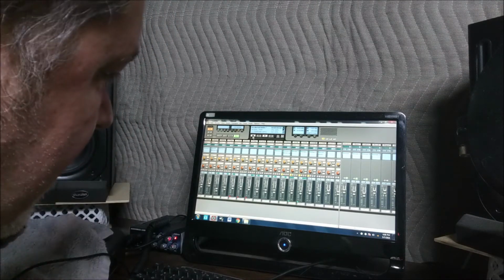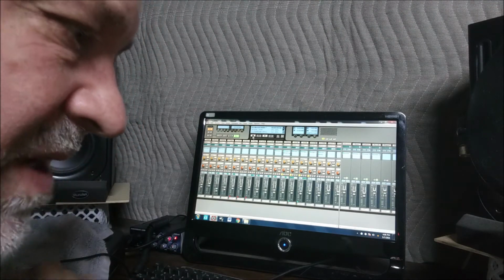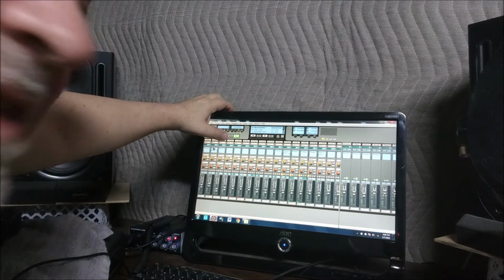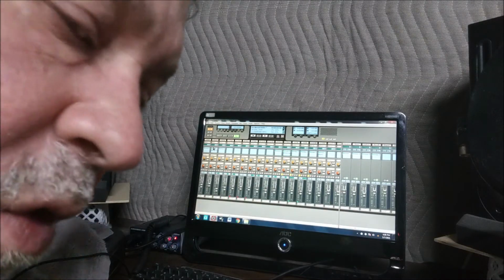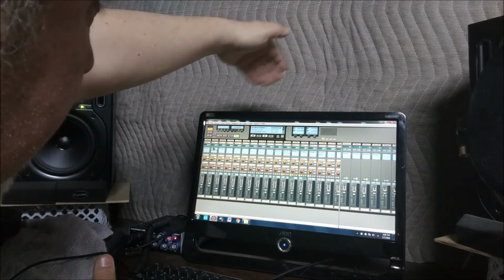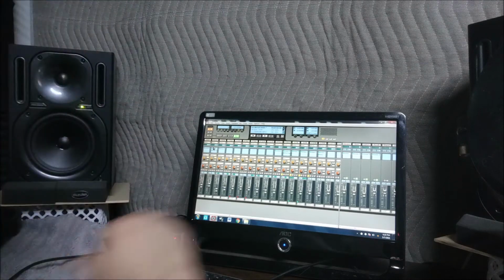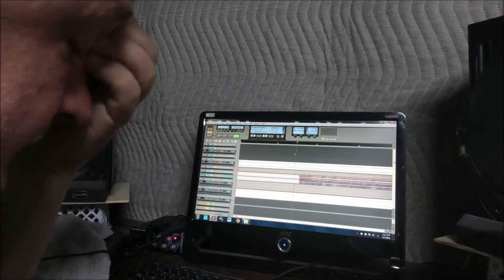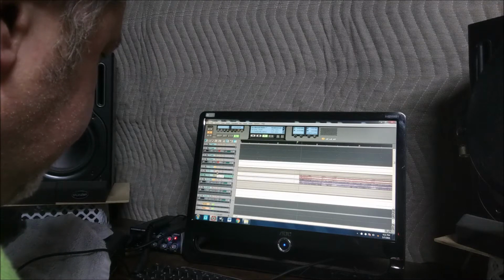Pastor Brad – Song Breakdown – Behind The Scenes – BLESSED BELIEVER Parody of Cat Scratch Fever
In this video -- Pastor Brad – Song Breakdown – Behind The Scenes – BLESSED BELIEVER (Parody of Cat Scratch Fever, by Ted Nugent), Pastor Brad Windlan takes you behind the scenes and breaks down how he mixed and produced his Christian Parody of this classic hard rock song!  You’ll be blessed as you learn about what inspired the lyrics and how Brad tracked this rock music Christian parody masterpiece!

Pastor Brad Description: If you tossed Stryper, KISS, Iron Maiden, Whitecross, AC/DC, Barren Cross, Metallica, Motley Crue, Judas Priest, SAINT, Ozzy Osbourne, Theocracy, Van Halen, Scorpions, Joe Satriani and Steve Vai, Randy Rhoads, Angus Young, Ace Frehley, Gene Simmons, Paul Stanley,  into a Christian blender--you get Pastor Brad 80s style Christian Hair Metal Music!

HELPFUL LINKS:  Thank’s for your support!
Every Friday I upload a new 80s Christian Metal Related Video to ROCK YOU UP for Jesus!  I totally invite you to stop by my pages (links above) and engage.  I would love to interact and connect with you!